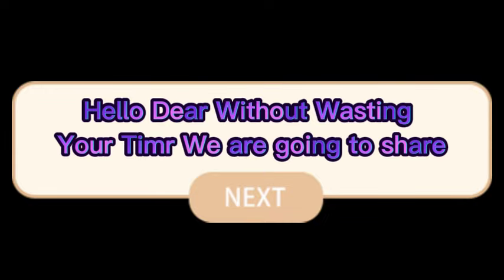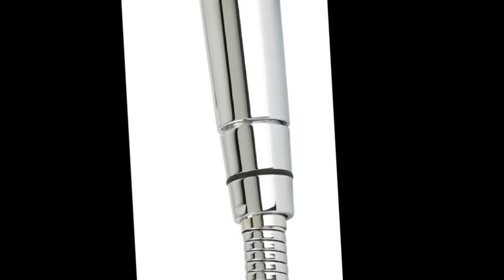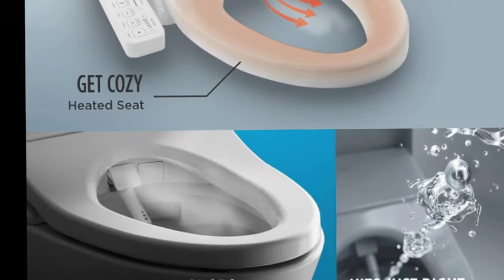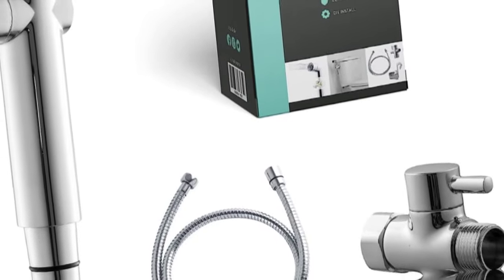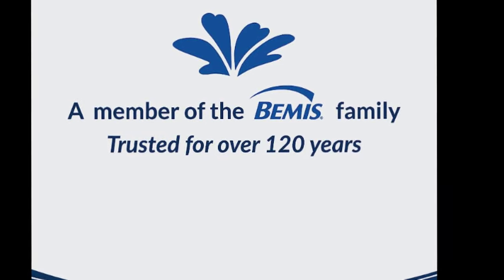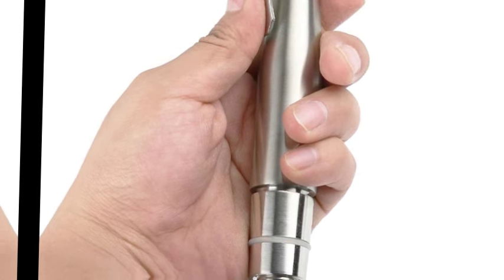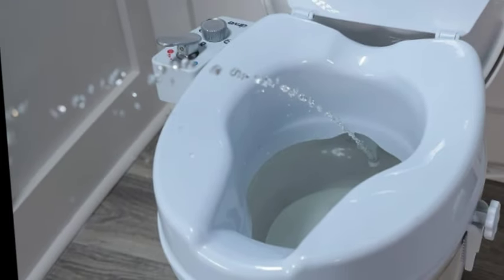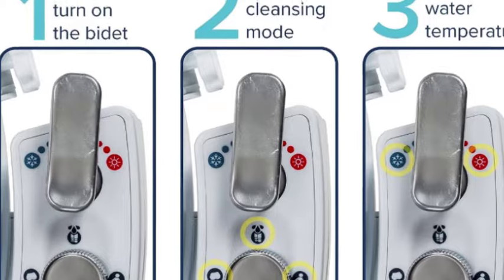Top 5 best handheld bidet 2024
P1 = Brondell PS-91C PureSpa =
P2 = TOTO SW3074 =
P3 = Bio Bidet A1 Toilet =
P4 = Greenco Handheld Bidet Shower =
P5 = Drive Medical PreserveTech Raised =